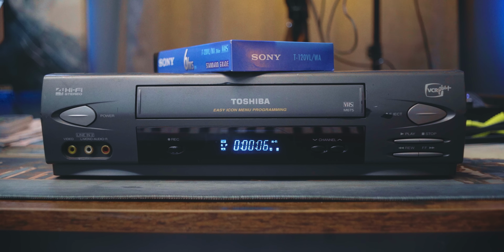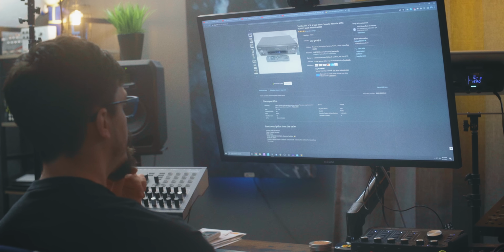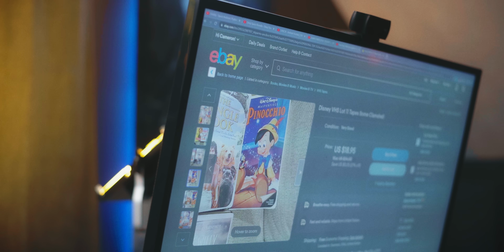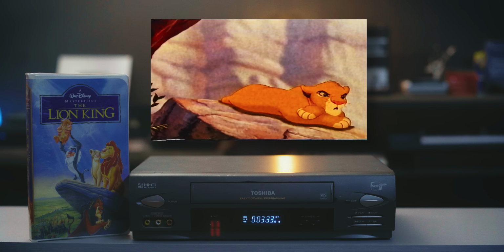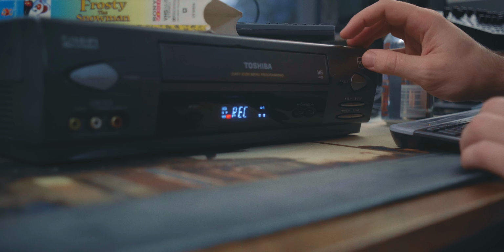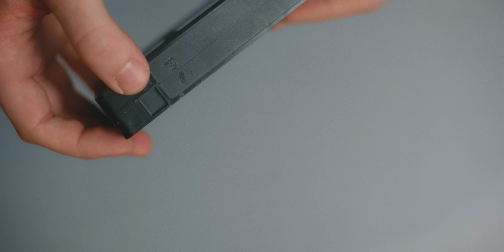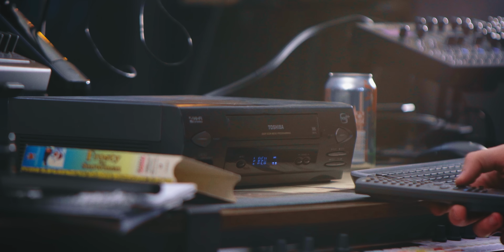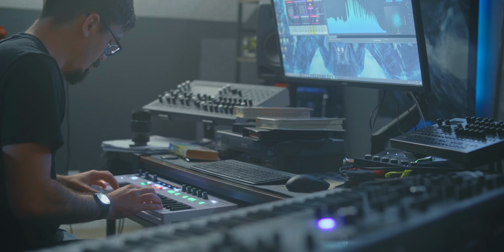If you have VHS tapes you should try this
Howdy! Today my friend  @DavidHilowitzMusic  and I wanted to experiment with an idea that's been stuck in our heads for weeks.

Stay classy!